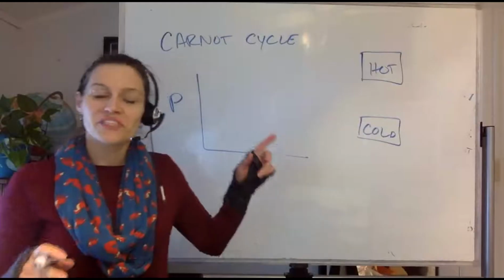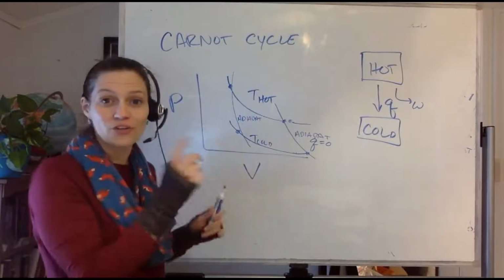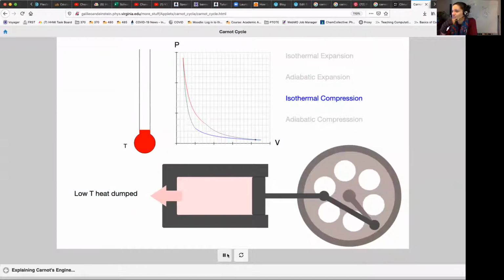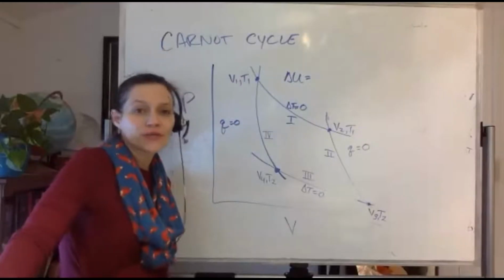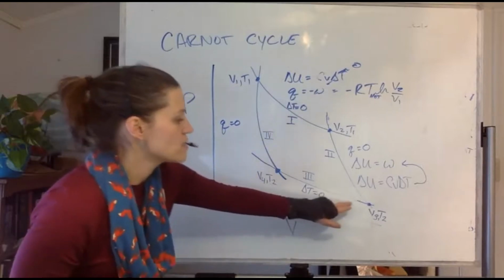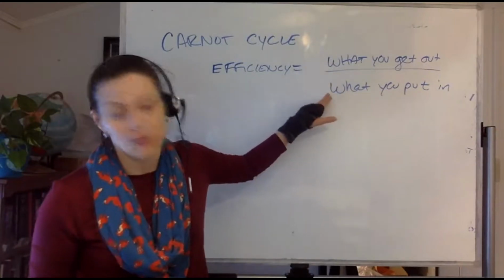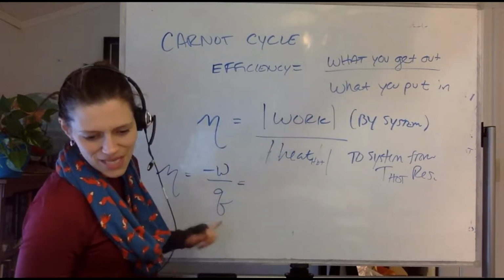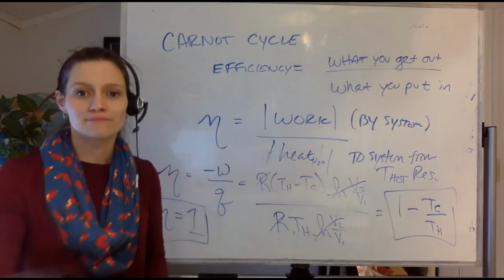V3A 2 Carnot Cycle